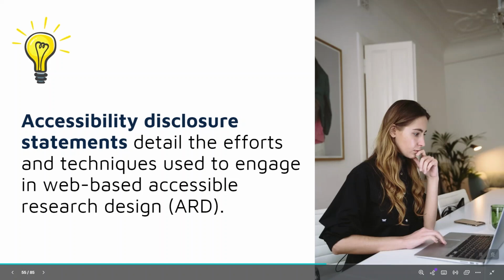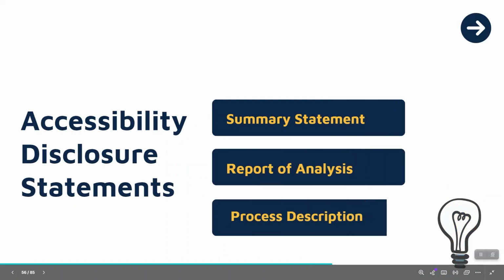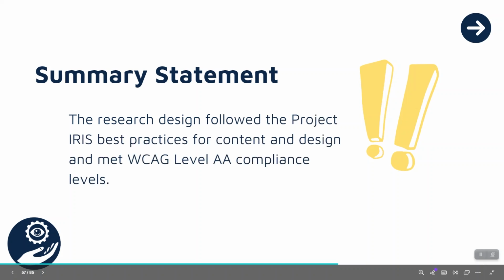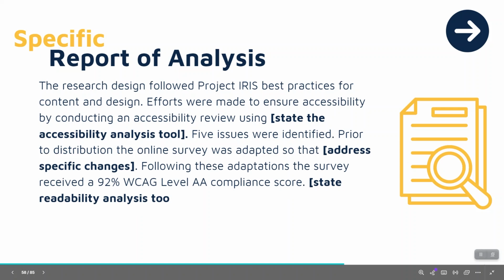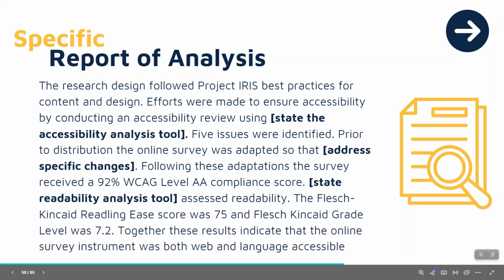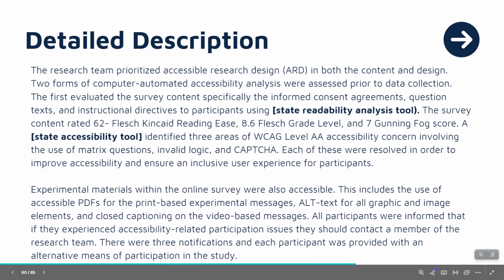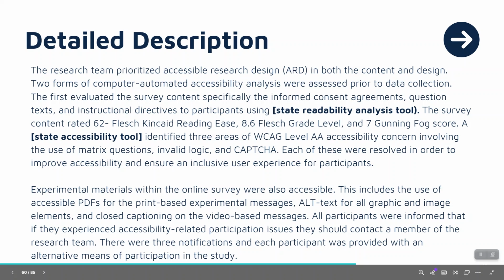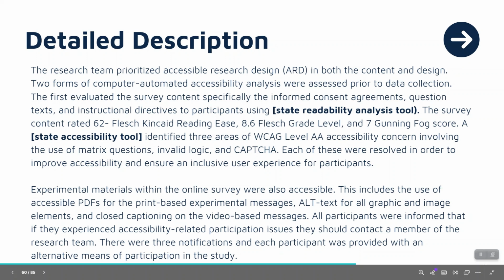Access Disclosure Statements